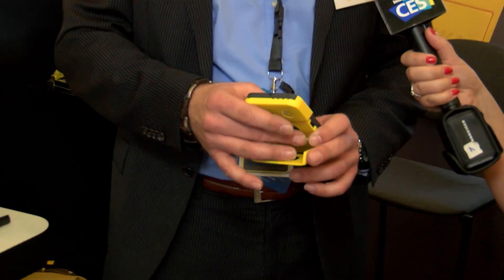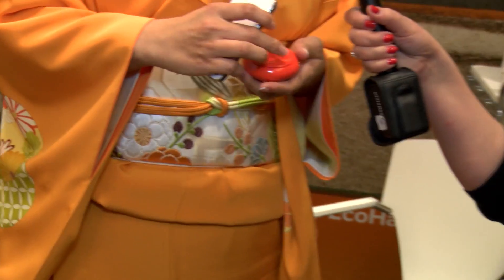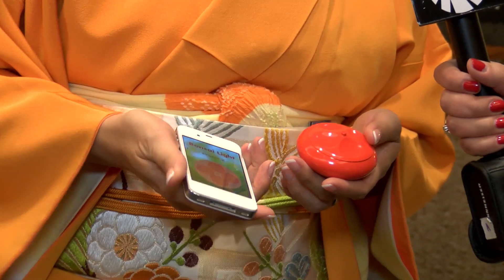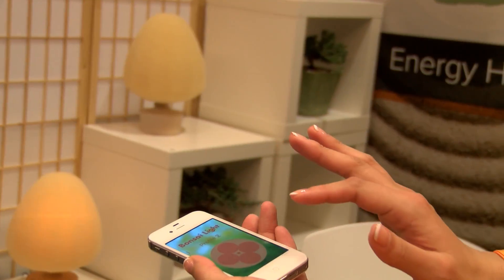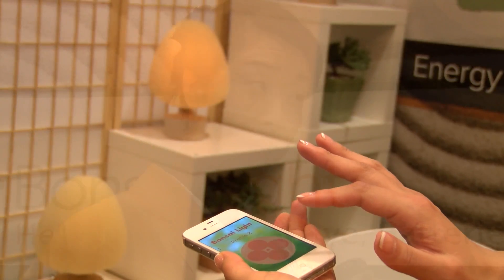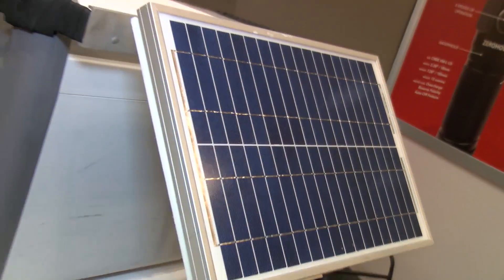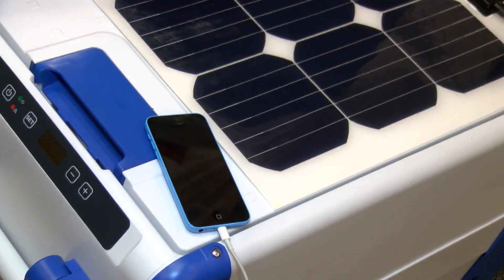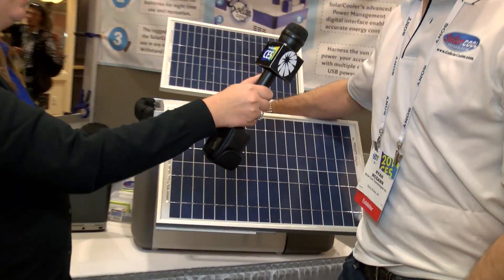Green Tech - Highlights: 2014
CES showcases some of the newest green technology in the industry!